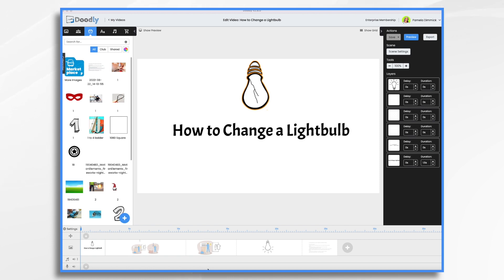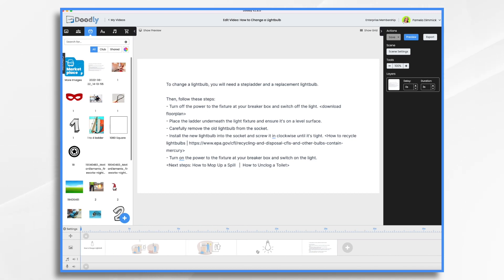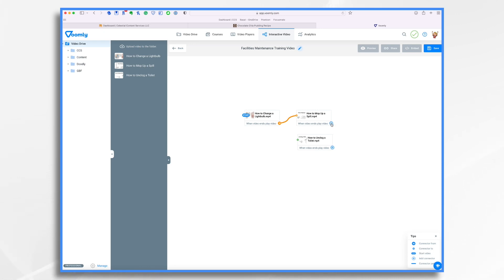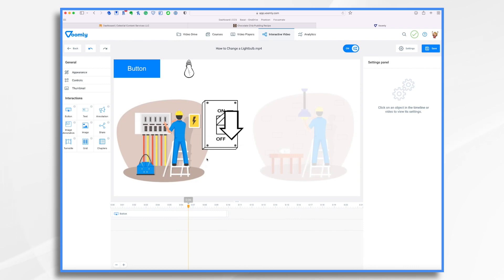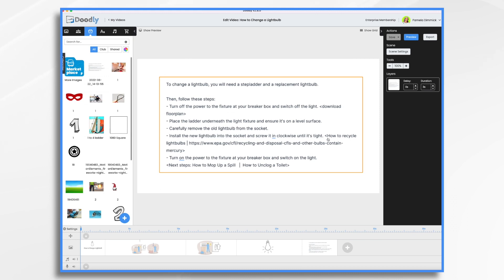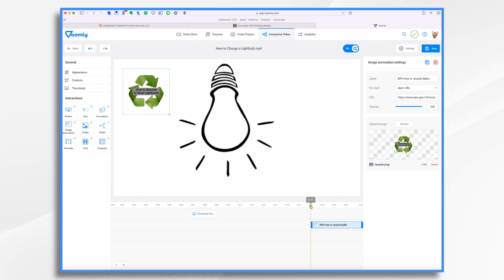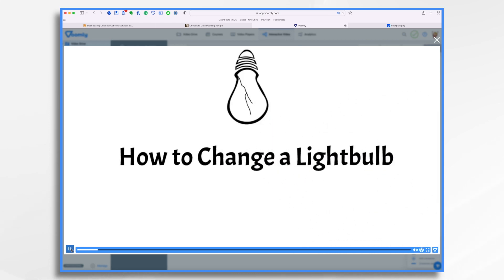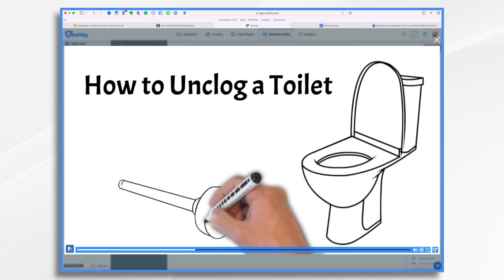Make Your Training Videos INTERACTIVE with this SIMPLE Tool!